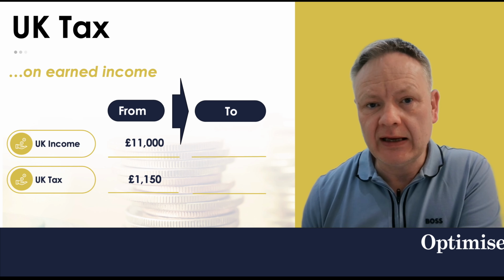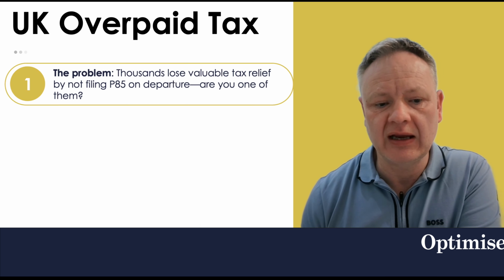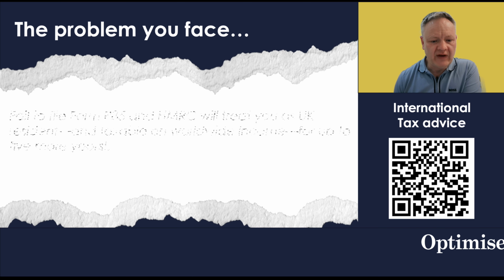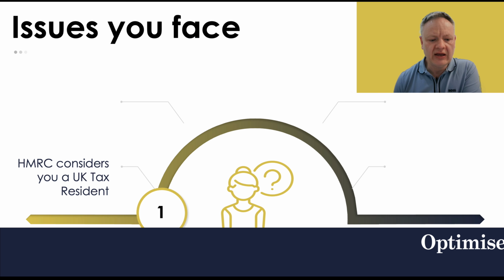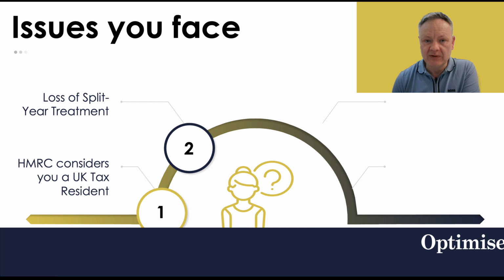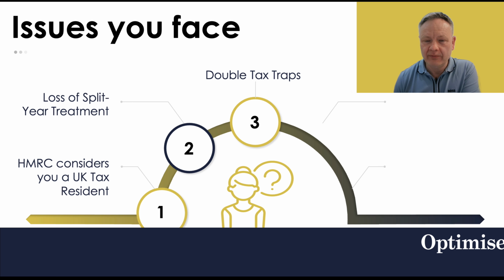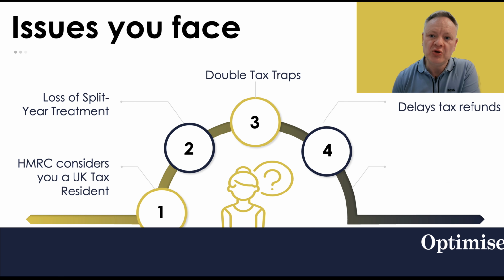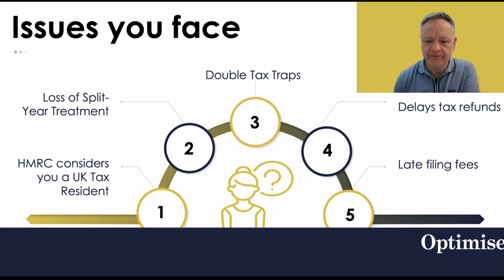Avoid Losing Money on UK Taxes When You Move!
FREE UK Property Tax Training Course: Free UK Property Tax Course

Find Property Sources, Joint Venture Partners, Trades People, and other Professionals that support Landlords & Property Developers

Are you leaving the UK permanently or for an extended period? You may be entitled to a substantial tax refund, but only if you understand how to correctly complete Form P85. Many landlords and property investors wrongly assume that HMRC will adjust tax automatically when they leave the UK—but this is far from true.

In this video, we’ll walk you through the critical steps of the P85 process, why it matters for UK tax residents planning to emigrate, and how you can avoid common errors that lead to delays or loss of rebates. We’ll cover who needs to file the P85 form, what income counts, how residency rules apply, and which double taxation treaties you need to know about.

We also highlight key tax reliefs, such as Personal Allowance eligibility after departure and the importance of disclosing UK property rental income. This content is essential for UK landlords, developers, and investors who are relocating and want to stay tax-efficient.

Whether you're moving to Spain, Dubai, or Australia, failing to file your P85 could cost you. Don’t let that happen.

This video also includes tips for using the Government Gateway, accessing HMRC online services, and the timeline for your rebate. You’ll hear about real client scenarios and how Optimise Accountants helped them recover overpaid taxes.

Act now to protect your wealth and stay compliant.